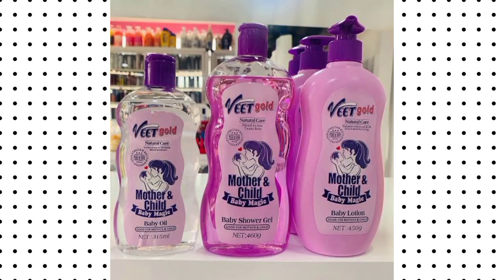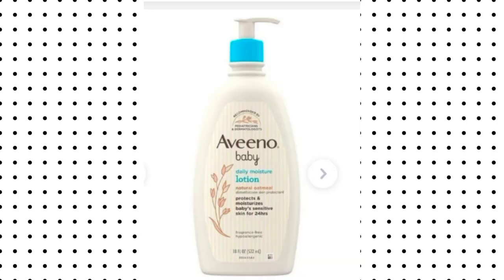Best baby brightening lotions ever#IDS WORLD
Brightening baby lotions that helps moisturize your baby's skin. Clinically proven lotions@IDS WORLD.

I want to say thanks to my subscribers(old and new, returning) God bless you all. I won't have come this far without you all. Love you sincerely.

Some of the lotions in this video can be gotten from @amazon